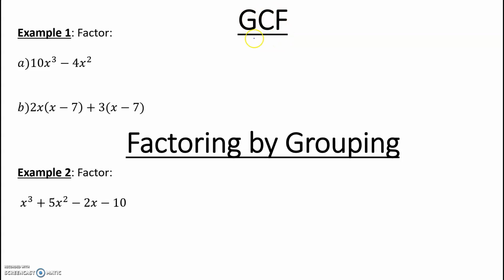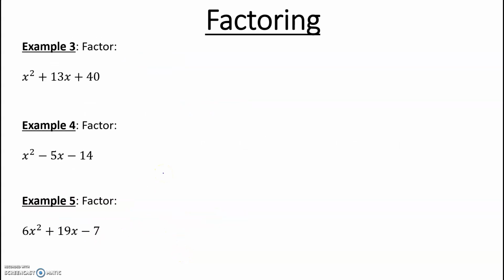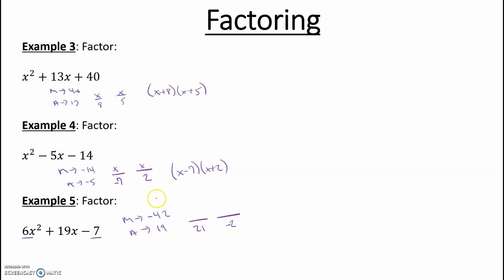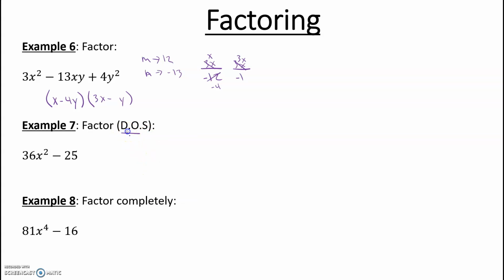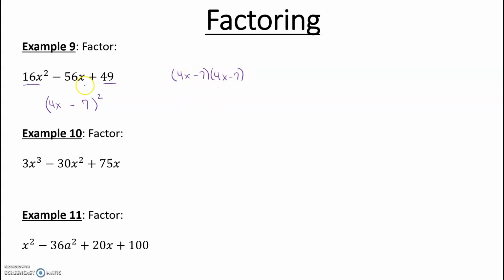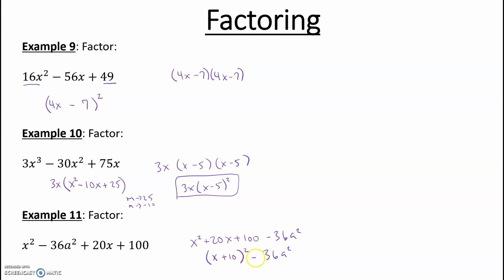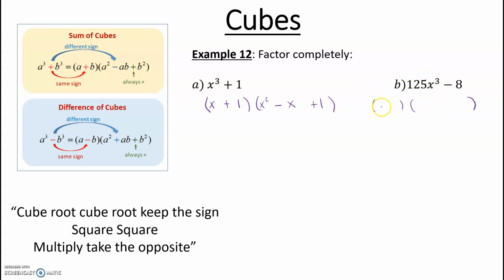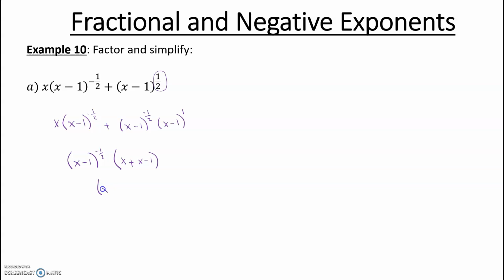P.5 Factoring Polynomials